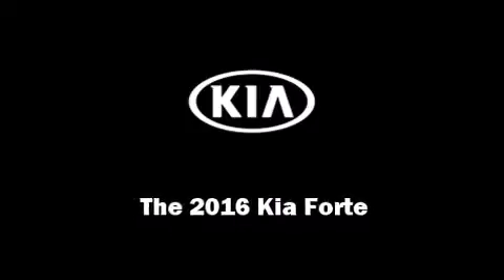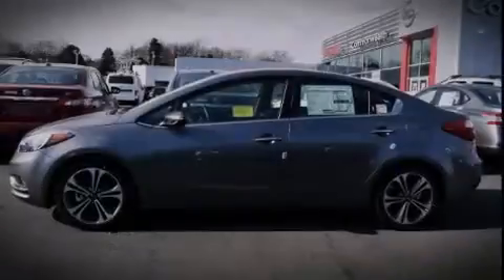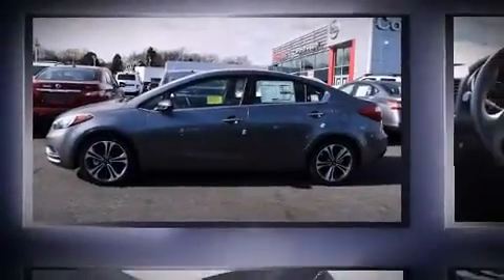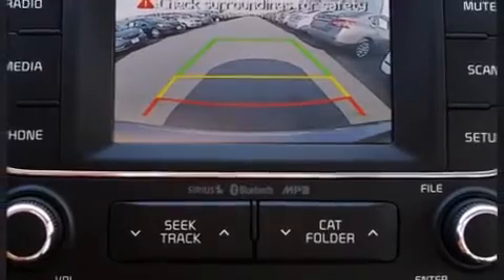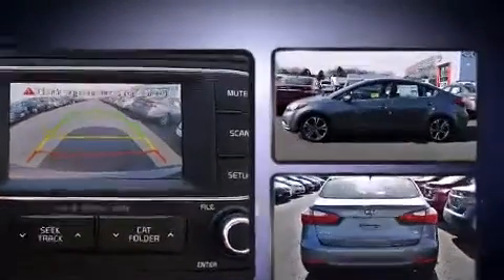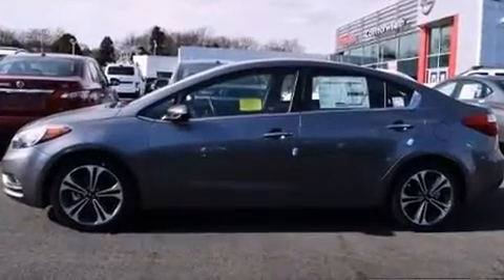2016 Kia Forte EX FWD in Lawrence, MA 01841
Commonwealth Kia
2 Commonwealth Drive

Introducing the 2016 Kia Forte. This 4 door, 5 passenger sedan is ready to drive off the showroom floor! Smooth gearshifts are achieved thanks to the 2 liter 4 cylinder engine, and for added security, dynamic Stability Control supplements the drivetrain. Both high fuel economy and flexible performance are assured by the 6 speed automatic transmission. Comfort and convenience were prioritized within, evidenced by amenities such as: variably intermittent wipers, an outside temperature display, front fog lights, tilt and telescoping steering wheel, turn signal indicator mirrors, cruise control, and power windows. Premium sound drives 6 speakers, providing you and your passengers a sensational audio experience. With side curtain airbags supplementing the rest of the safety network, you can be assured that you and your passengers will experience top-tier protection. We pride ourselves on providing excellent customer service. Please don't hesitate to give us a call.